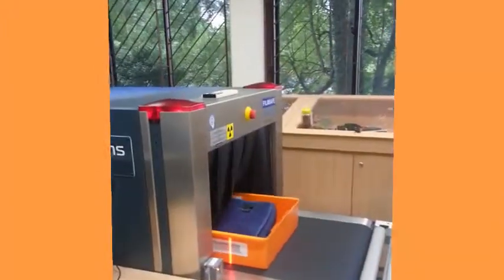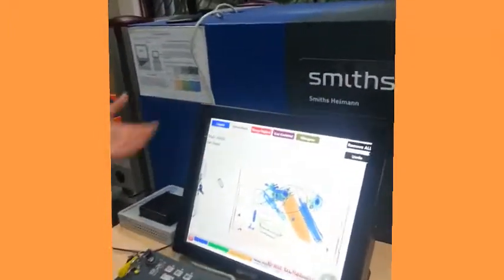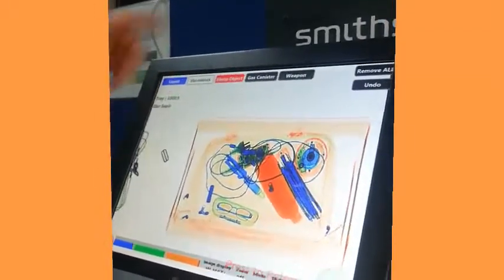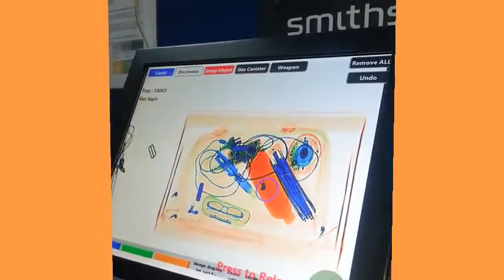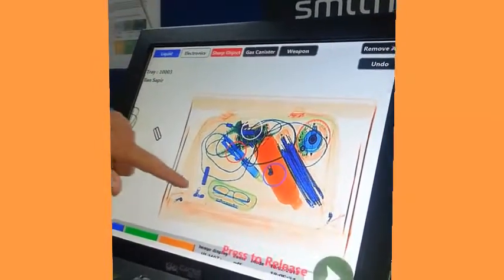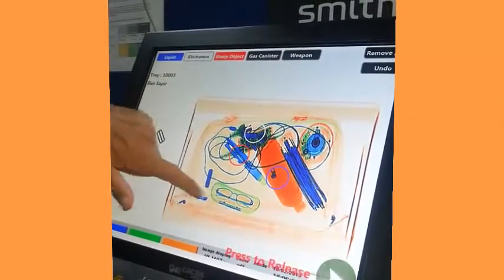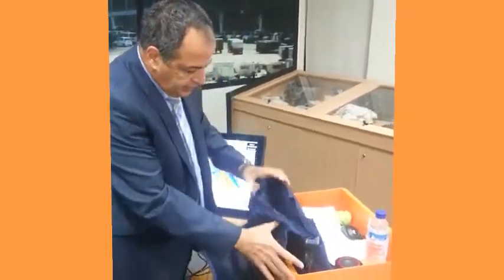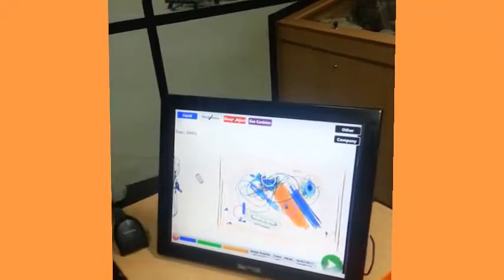OpsemDemo(1)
Description of the OPSEM (Operational Screener Efficiency Monitoring System) Developed by Renful Premier Technologies.